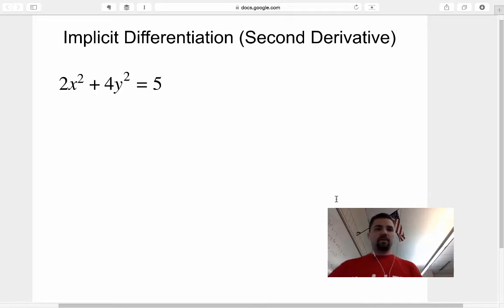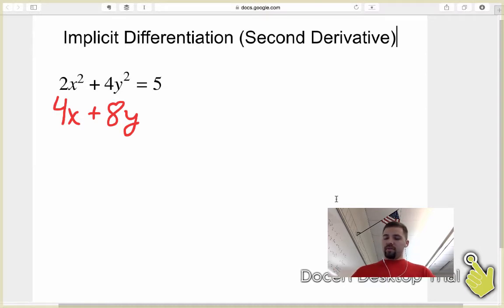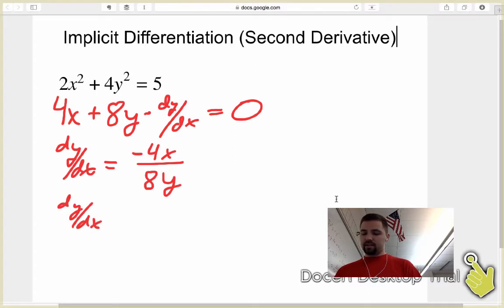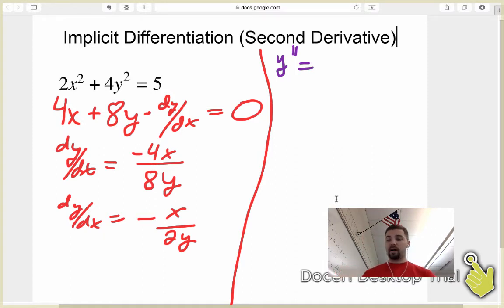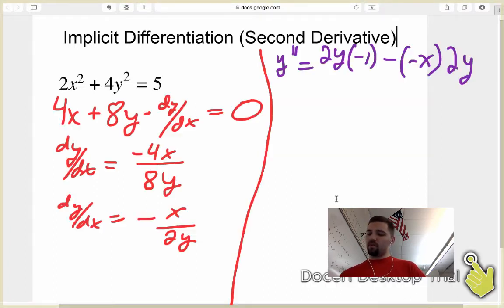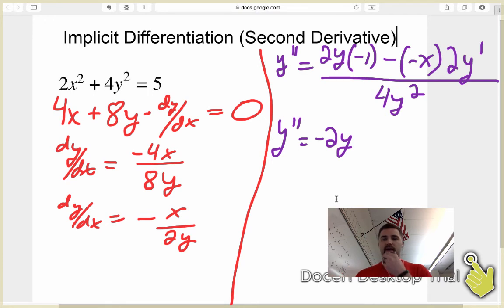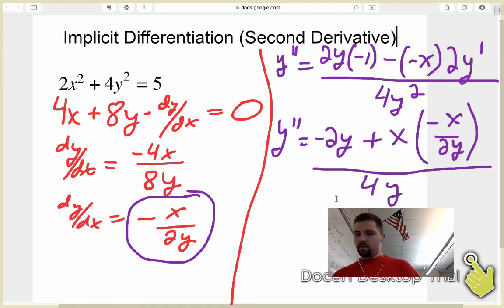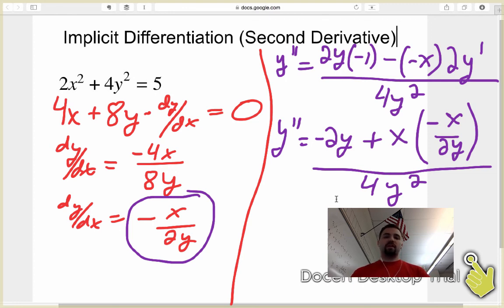Implicit Differentiation (Second Derivative)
In the last step I forgot to copy down the "2".